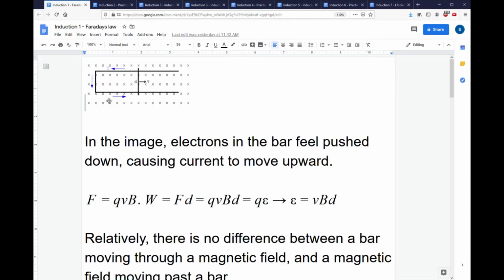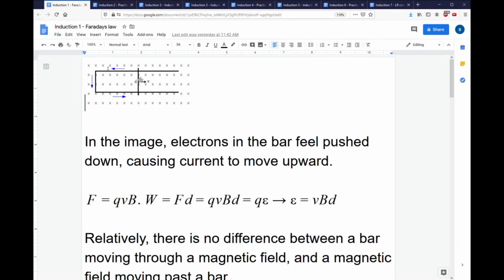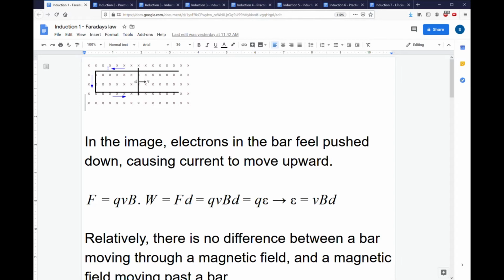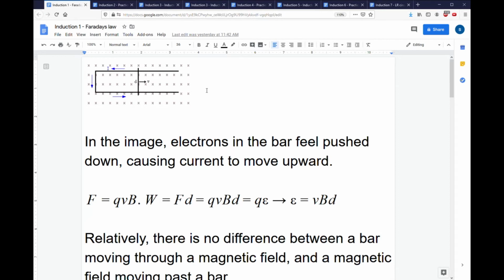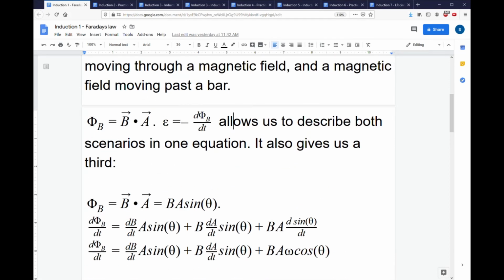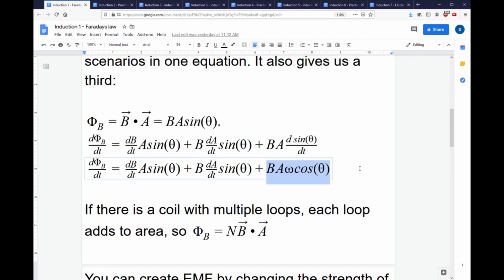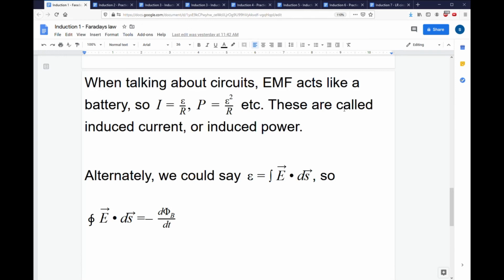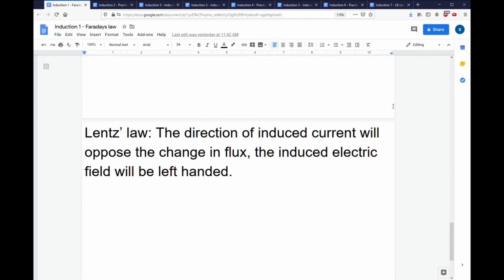Induction 1 Faradays Law